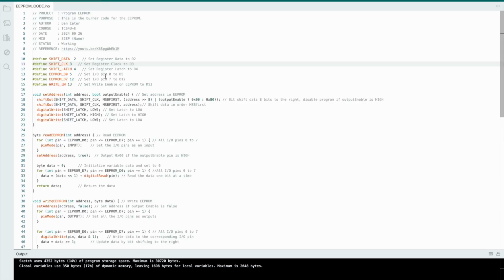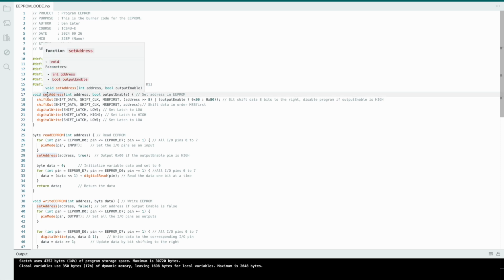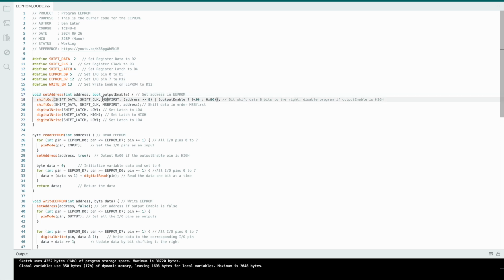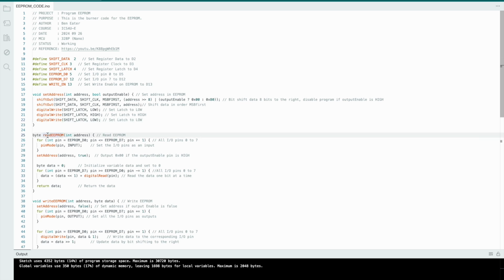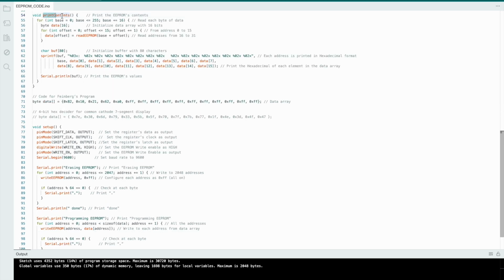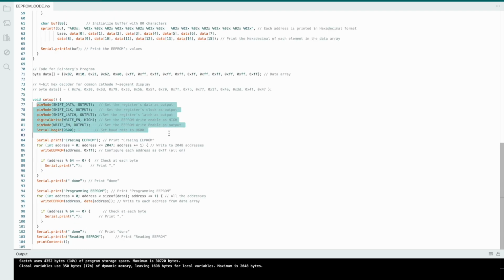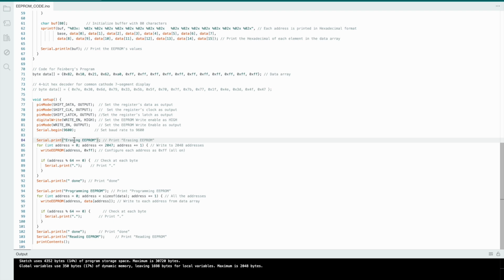CHUMP: Program EEPROM